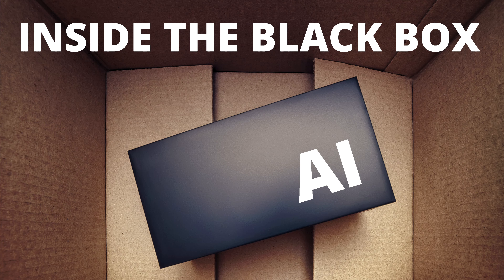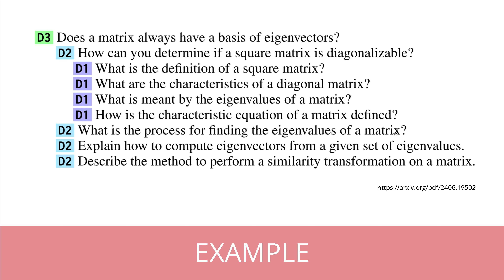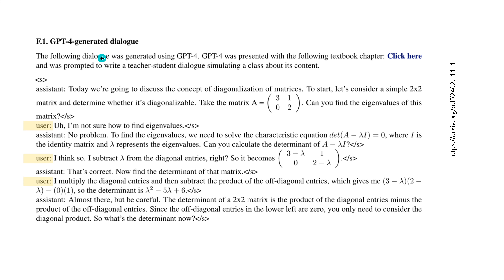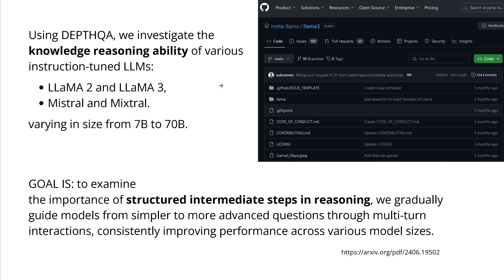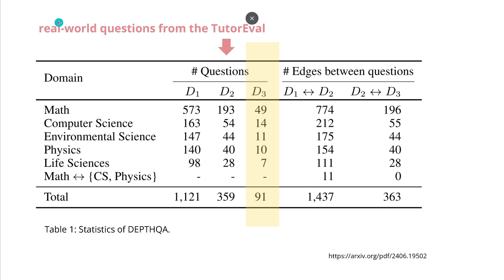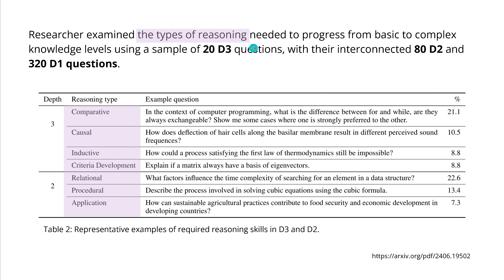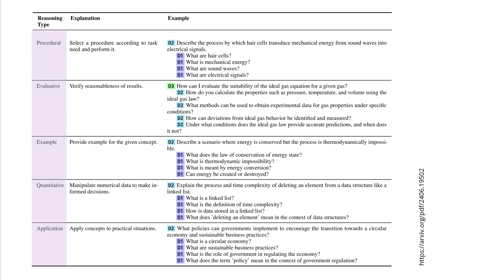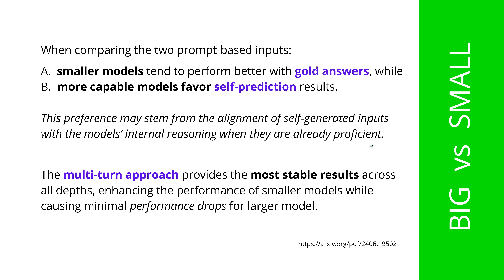Inside the Black Box of AI Reasoning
See inside the "thought process" of AI /LLM when tackling complex questions. Based on new research, we explore a simple but elegant way of exploring cross-level complexities of multiple open source LLMs.

Cyber Thoughts: A Peek Inside AI's Mind.
Inside the Thought Process of an AI.

This video primarily investigates the complex reasoning capabilities of large language models (LLMs) using a novel graph-based framework designed to assess and enhance the depth and accuracy of model reasoning across different knowledge levels. The study introduces DEPTHQA, a dataset that decomposes complex, real-world questions into a hierarchy of simpler sub-questions categorized into three distinct depths: factual and conceptual knowledge (D1), procedural knowledge (D2), and strategic knowledge (D3). This hierarchical structuring allows for a detailed evaluation of how well LLMs can escalate their reasoning from basic facts to intricate, analytical problem-solving. It quantitatively measures the model's performance on each level using forward and backward discrepancies—metrics that respectively capture the model's struggles with escalating complexity and its proficiency in handling complex queries relative to their simpler constituents. This dual assessment helps identify specific areas where LLMs fail to integrate or transition between different types of knowledge, illuminating gaps in both foundational understandings and advanced reasoning capabilities.

Through rigorous experimentation with several state-of-the-art LLMs, the study explores the relationship between model capacity and reasoning discrepancies, revealing that larger models generally exhibit fewer discrepancies in both forward and backward dimensions, suggesting a better overall integration of knowledge layers. The research further delves into the impact of model training and architecture on discrepancy outcomes, indicating that models with more extensive training data and sophisticated architectures are more adept at bridging the gap between different knowledge depths.

Additionally, the introduction of a "predict solution" strategy, which involves using the model's own predictions as inputs for subsequent questions, underscores a method to enhance self-referential consistency and depth in reasoning. This approach not only tests the model's ability to utilize its previously generated outputs but also its capacity for self-correction and adaptive learning over multiple turns.

The insights garnered from this study highlight the critical importance of structured reasoning paths and the potential benefits of iterative, context-aware processing in improving the overall effectiveness and reliability of LLMs in complex problem-solving scenarios.

All rights w/ Authors:
Investigating How Large Language Models
Leverage Internal Knowledge to Perform Complex Reasoning